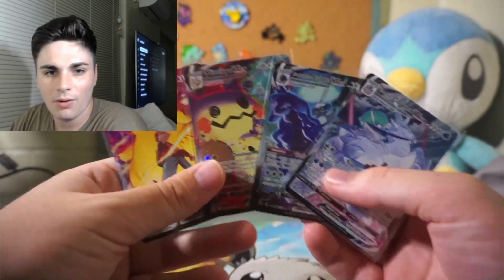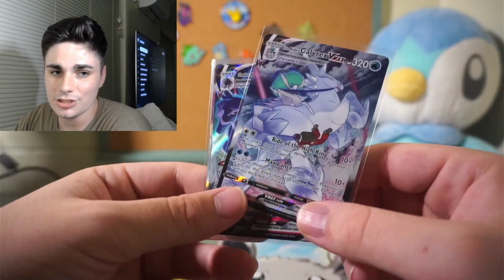VMAX Pokemon Have Been Redeemed?? Why I LOVE The New Designs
I wanted to compare the different styles that VMAX Pokémon have appeared in within the TCG. From a lack luster ultra rare pull, to a subset gem... why did it take Pokémon so long to evolve these VMAX cards into something greater??